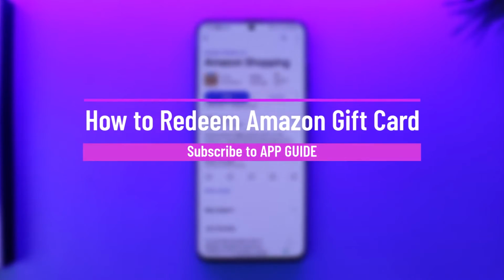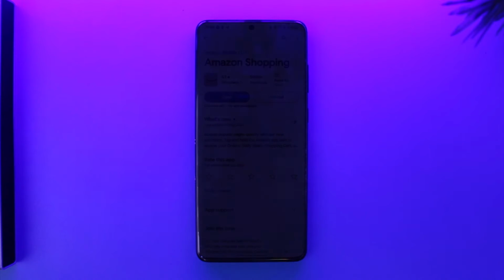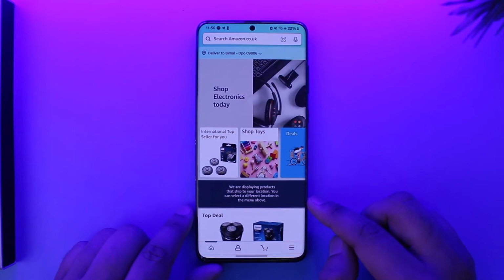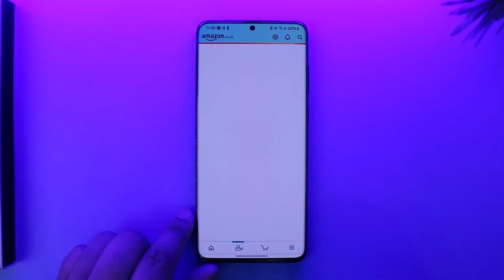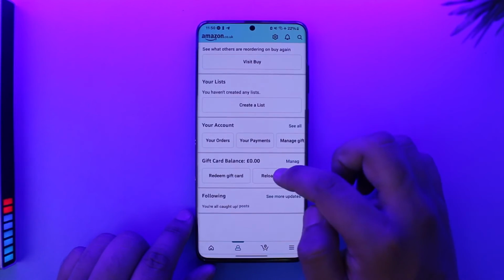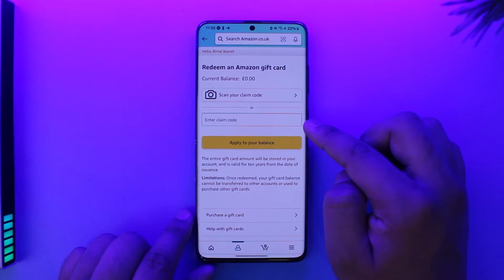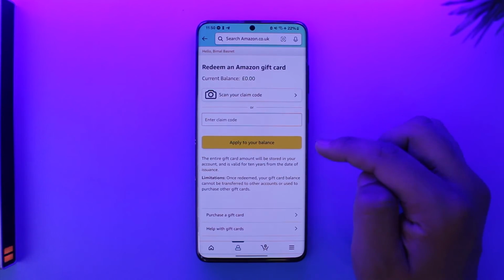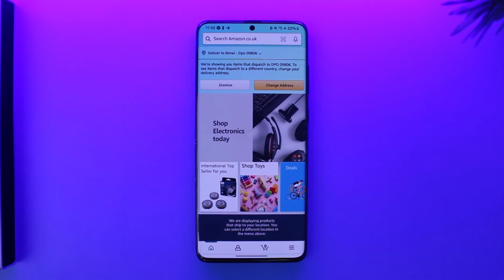How to Redeem Amazon Gift Card !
This video guides you through an easy step-by-step process to redeem gift card on Amazon. So make sure to watch this video till the end.

~ Chapters:
0:00 Introduction
0:10 Redeem Amazon Gift Card
0:57 Conclusion